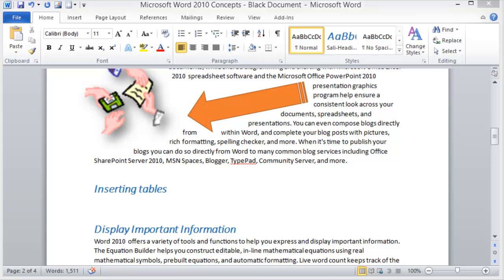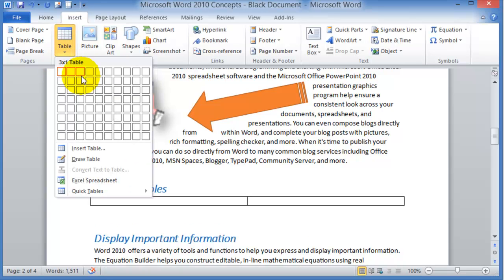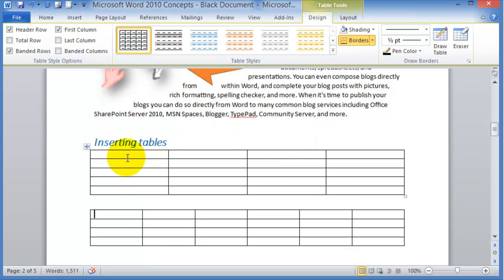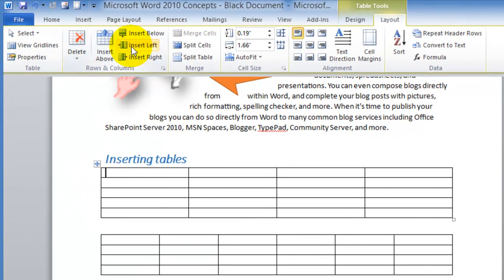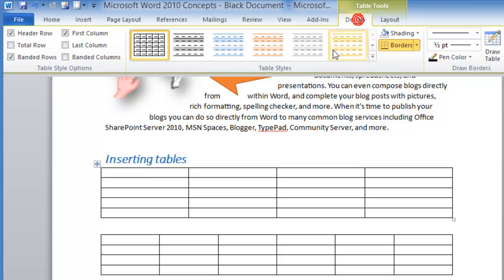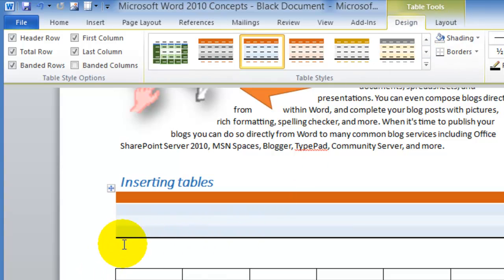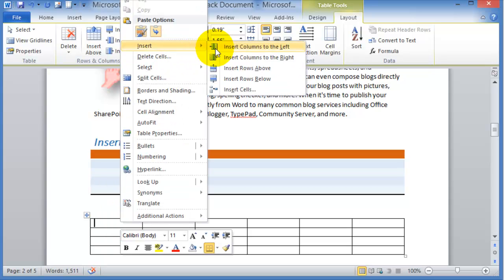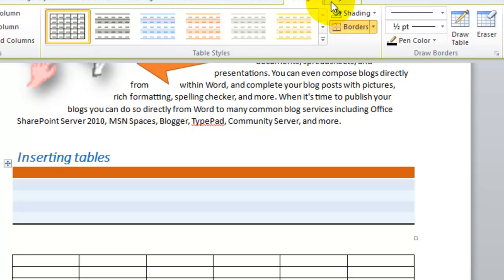Inserting tables in a document in Word 2010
How to insert tables in Microsoft Word?
How to use the contextual tools for tables?